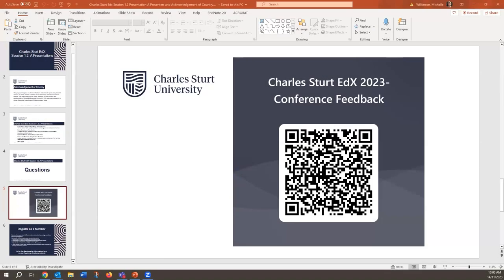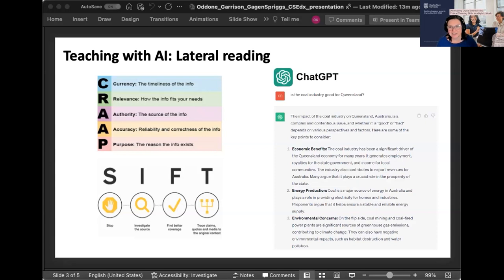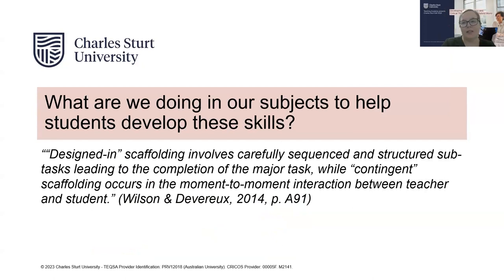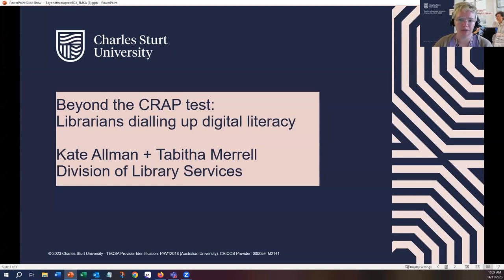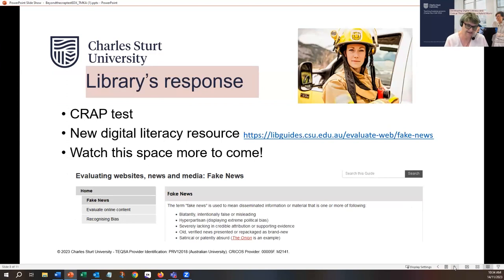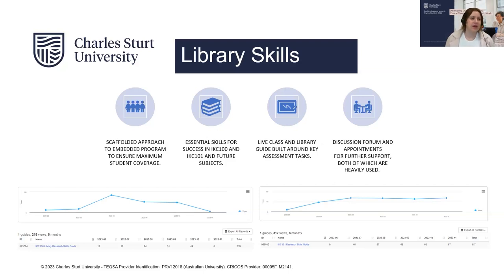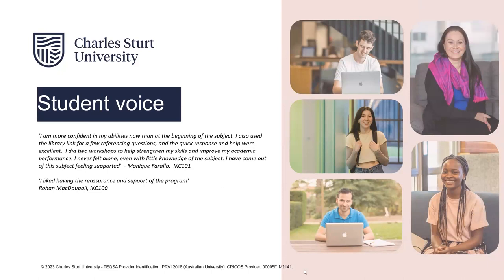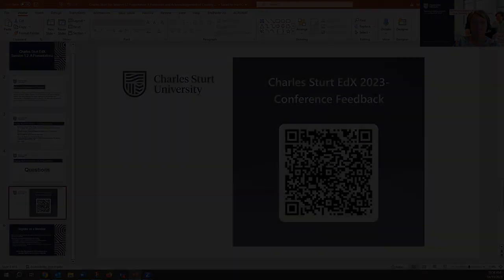CS EdX 23 Session 1.2 - Presentations A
Presentations A (Facilitator: Michelle Wilkinson)

Facilitator intro (5 min)

1. Kay Oddone, Ms Krystal Gagen-Spriggs, Dr Kasey Garrison - The Truth Seekers' Toolkit: Using Generative AI to teach strategies to seek credible online information (10 min)

2. Marissa Samuelson and Ruth Crawford - If it quacks like a duck… building skills to identify online nutrition quackery in tertiary education (10 min)

3. Kate Allman and Tabitha Merrell - Beyond the CRAP Test: Librarians Dialing Up Digital Literacy (10 min)

4. Kirsten Locke, Rebecca Vis, Kathy Needham, Ellen Carter - A subject coordinator, an embedded librarian, an embedded academic skills adviser, a First Year Study Advisor, and 10 markers walk into an LMS… (10 min)

Q&A (15 min)